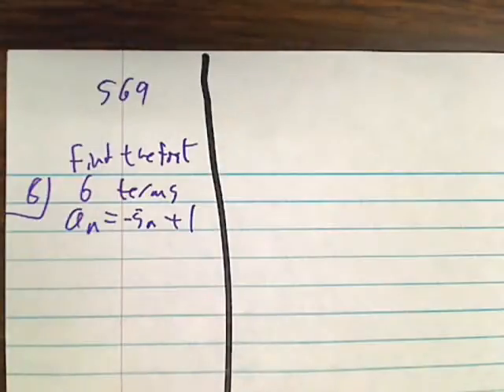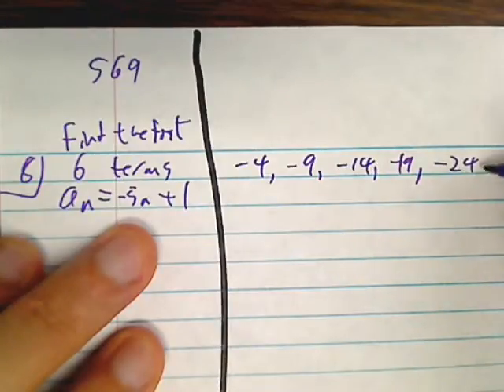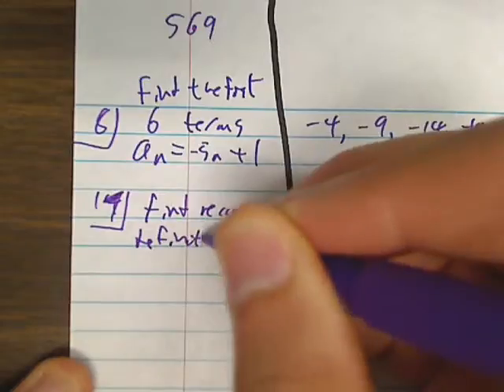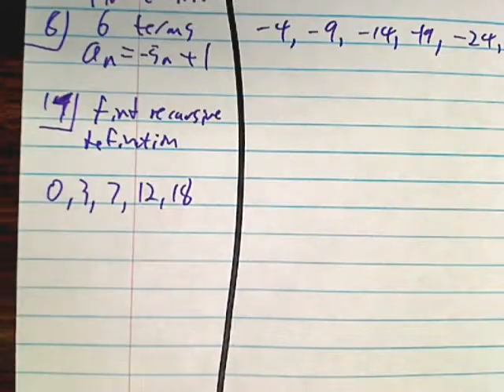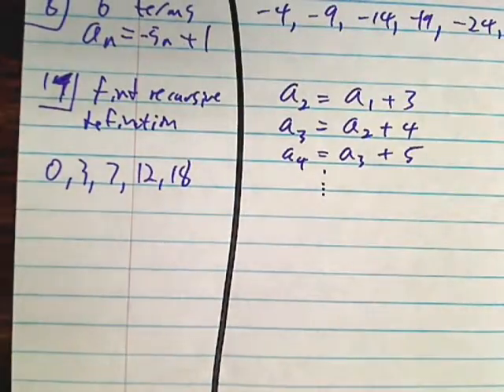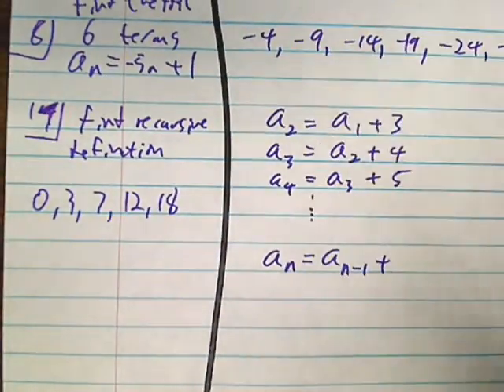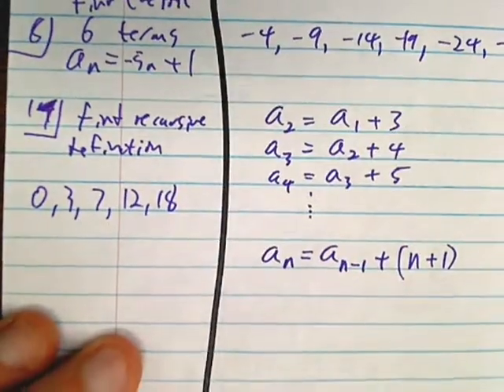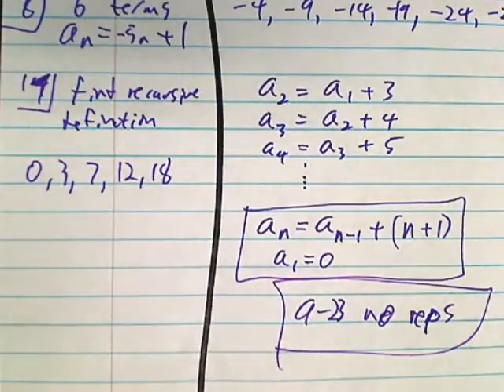a2 9-1 2 LHS.mpg